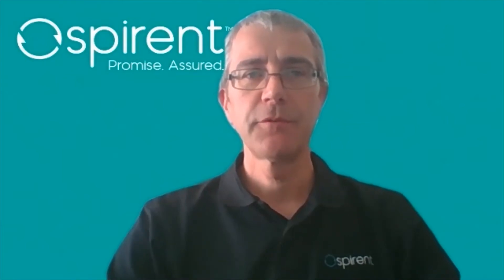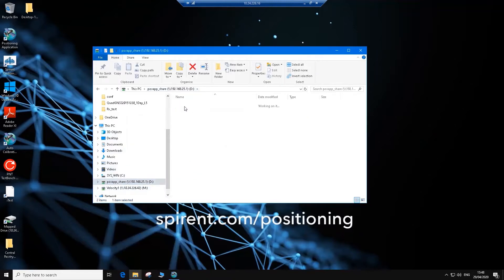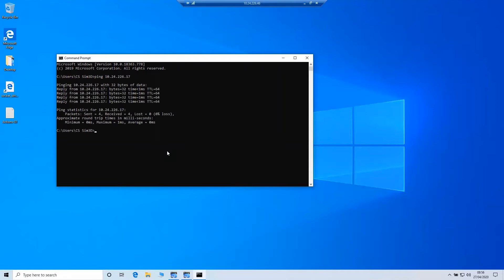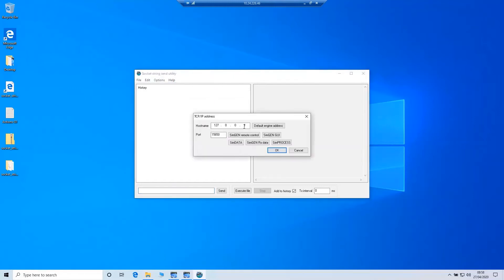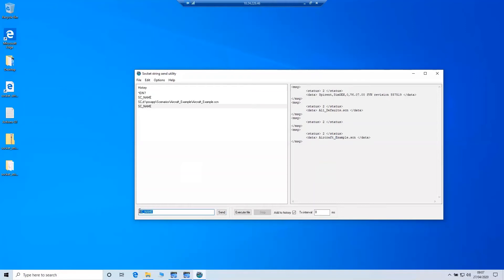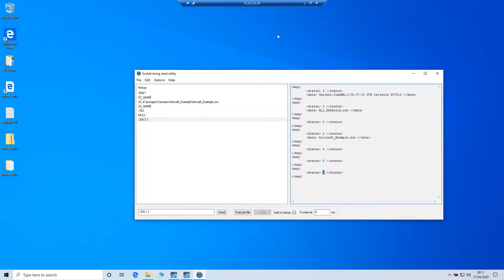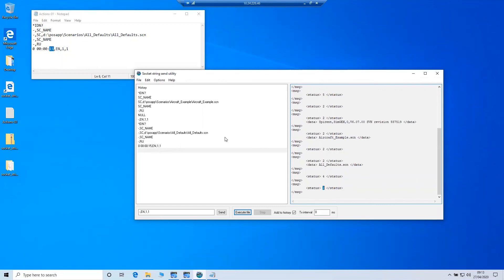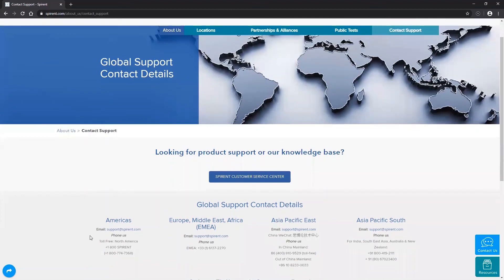How to control your Spirent simulator using SimREMOTE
Learn how to control your Spirent simulator via remote command, using the SimREMOTE API and socket string send utility.
In this video, Paul from Spirent’s Global Services team will guide you through the steps required.
For more information about using your simulator and how Spirent systems are designed to give you the flexibility and control you need, contact Spirent Support